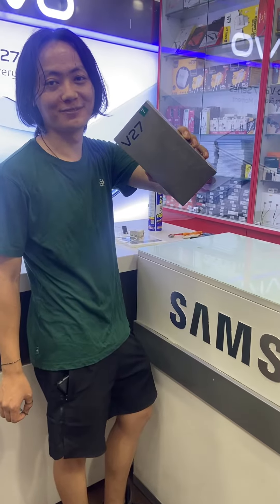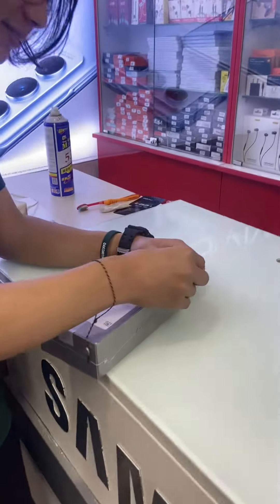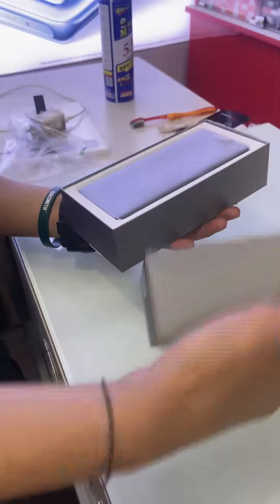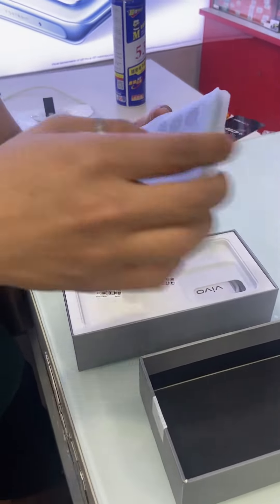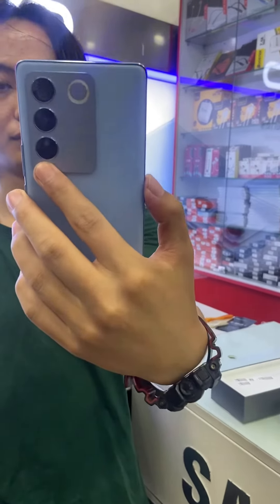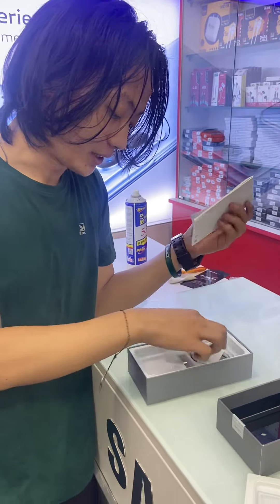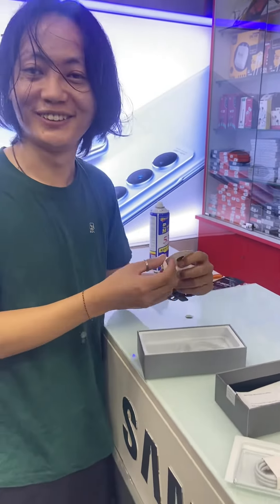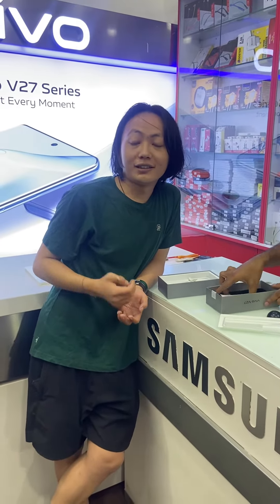Vivo V27 unboxing by Happy Customer || Iphone EMI Starts from Rs: 1964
💥 Iphone EMI Start From Rs: 2079💥
🟢0 Downpayment Available & 0% interest on iphones.

AppleAuthorised Dealer at Siliguri

Best iphone Deal at Sarda Mobile Store

🔥We are No.1 in Siliguri

(EMI IS AVAILABLE WITH SILIGURI DOCUMENTS)

Record Sell :
21 Pcs iPhone Sold from Sarda Mobile Store in 1 day.

Easy EMI Available with: BAJAJ FINSERVE, IDFC FIRST BANK, HDFC Bank, etc..